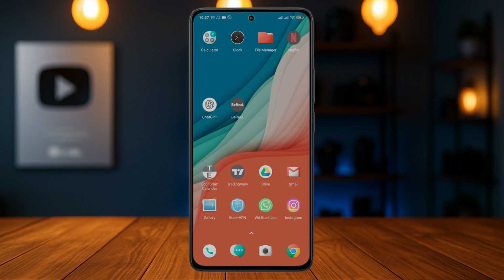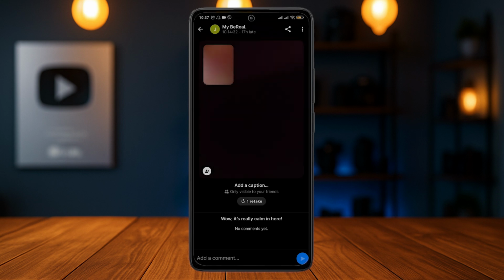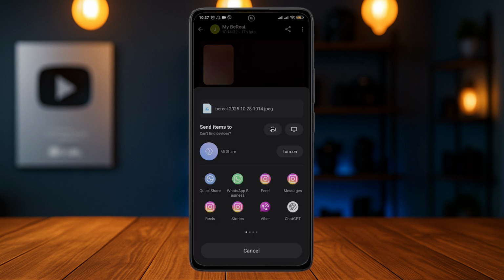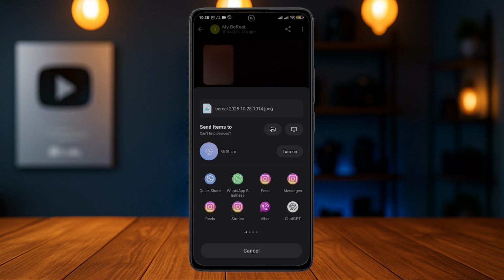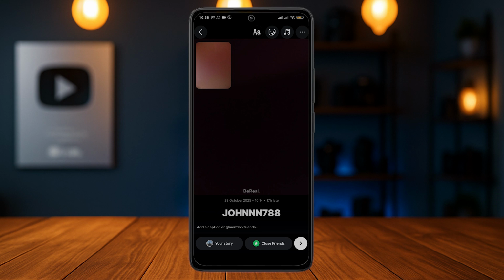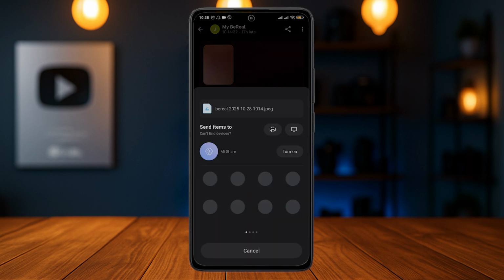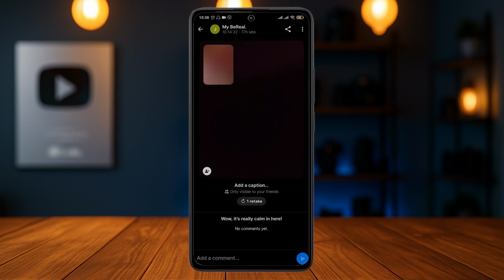How To Share BeReal Posts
In this video, I’ll show you how to share your BeReal post with other social media platforms. Whether you want to share your BeReal to Instagram, WhatsApp, or other apps, I’ll walk you through the simple steps to do it quickly and easily.

First, open your BeReal app and go to the post you want to share. On the top right corner of the screen, you’ll see a share icon — just tap on it. This will open up several sharing options, allowing you to send your BeReal post to different platforms directly from the app.

You can choose to share your BeReal to Instagram Stories, WhatsApp, Messenger, or other apps available on your device. For example, if you select Instagram Stories, BeReal will automatically open Instagram with your post ready to share. Just tap Your Story, and it will instantly upload to your account.

Similarly, you can explore the other sharing options and pick the one that suits you best. Whether you’re sharing your BeReal with friends privately or posting it publicly on another social media platform, it only takes a few taps to complete.